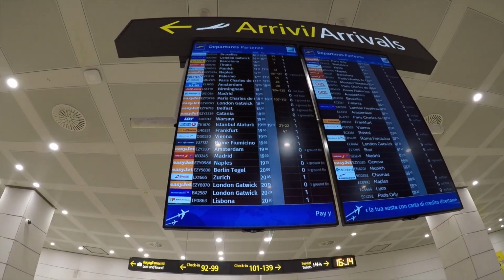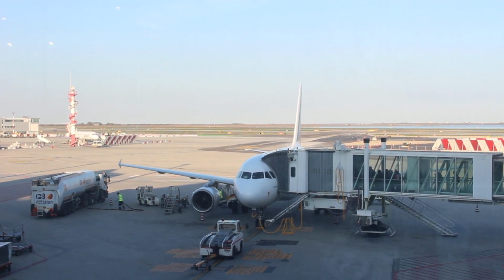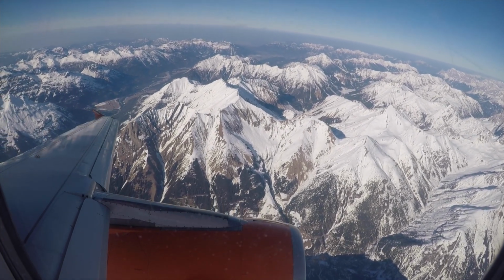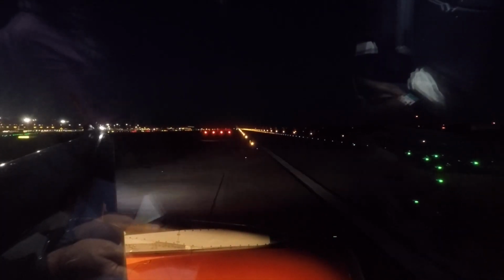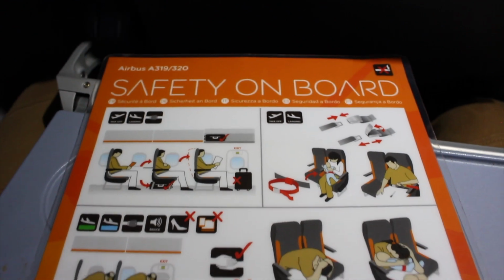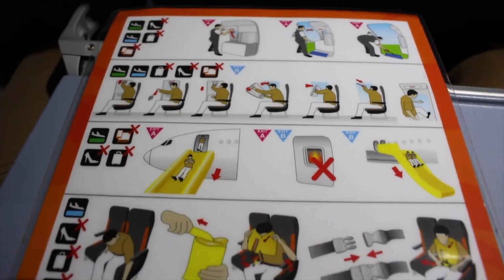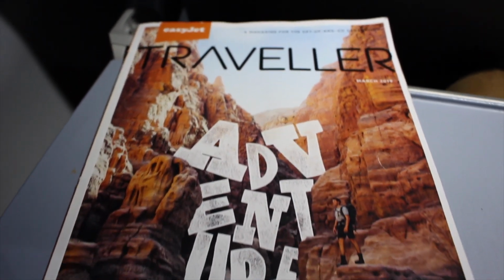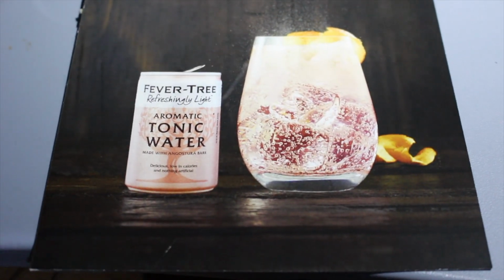TRIPREPORT | Easyjet A320 Economy Class | Venice {VCE} - London Gatwick {LGW}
In this tripreport I review Europe's largest carrier which happens to be an ultra low cost carrier, EASYJET! I flew with them twice on my recent trip to Europe however this leg I had better footage to use to compile a tripreport. Their service is efficient, the crew members are friendly and attentive, and the seats are much more comfortable than you'd think.
Flight Info:
Airline: Easyjet (EZY)
Aircraft: Airbus A320-214
Cabin: Economy Class
Date Travelled: March 29, 2019
Registration: OE-IZQ
Route: VCE-LGW
Seat: 9A
All video property of "Life of Nadir"